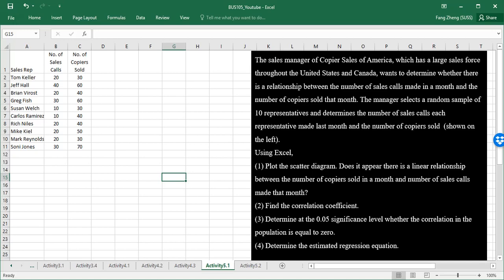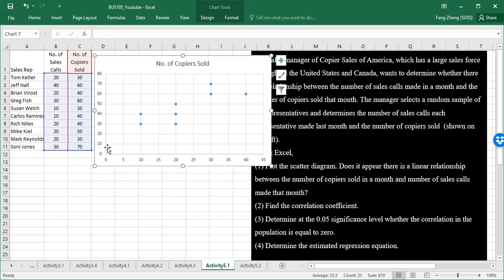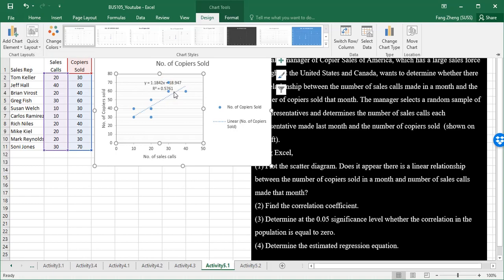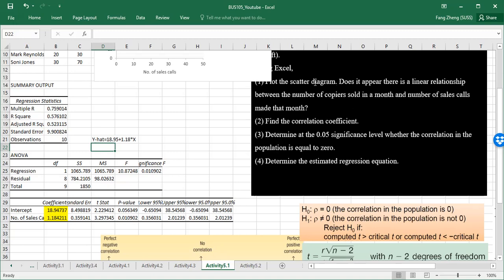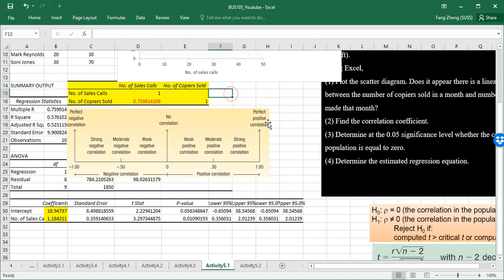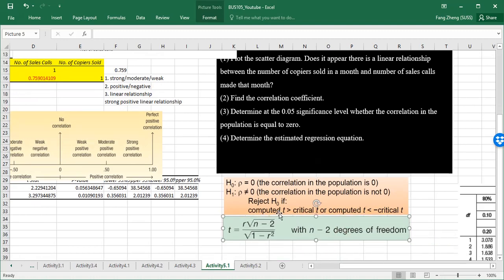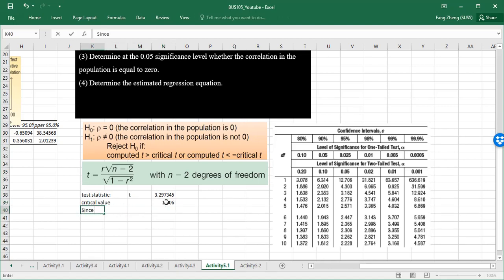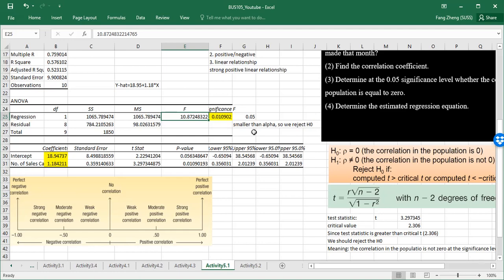BUS105 - Activity 5.1 - Simple Linear Regression